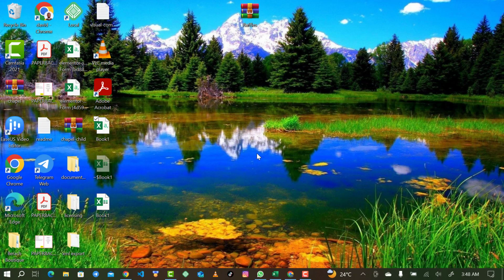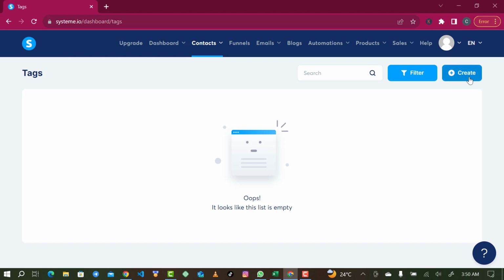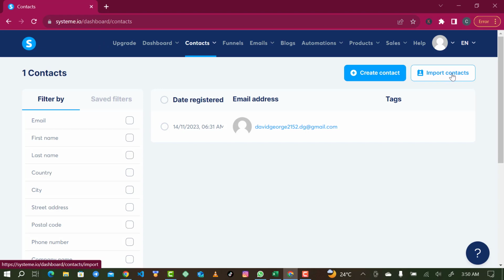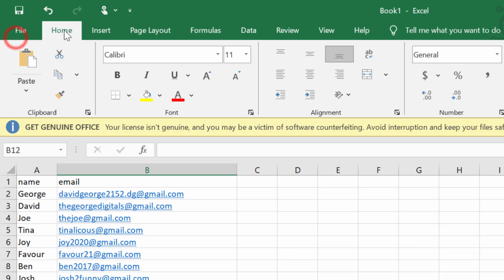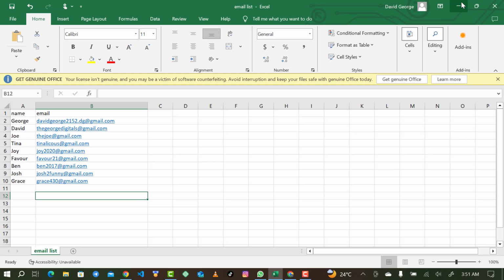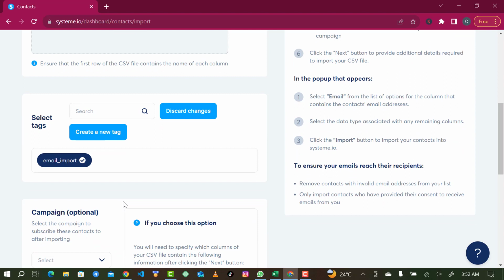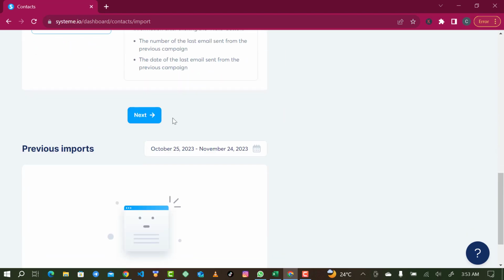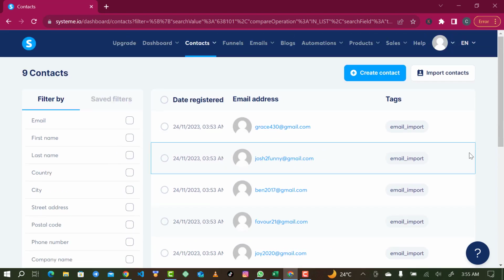How to import email list to sales funnel systeme io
In this video, I'm going to teach you how to import your email list to the Sales funnel Systeme io. This is a great way to start building your email list and start marketing to your customers using the Sales funnel Systeme io.

Sales funnel Systeme io is a great system for marketing your business online. By importing your email list, you'll be able to start building relationships with your customers and start promoting your products and services. This is a fast and easy process, so be sure to watch this video to learn how to import your email list into the Sales funnel Systeme io!

Time Stamp
0:00 - Intro
0:23 - Login to your systeme account
0:37 - Creating Tags
1:32 - How to import email list
4:00 - Outro